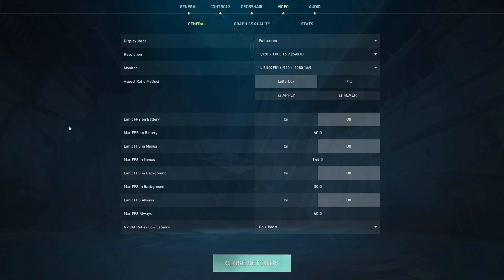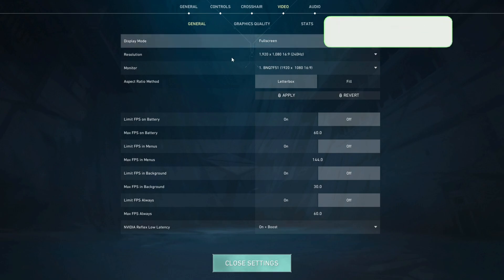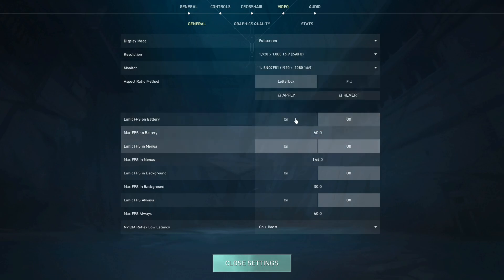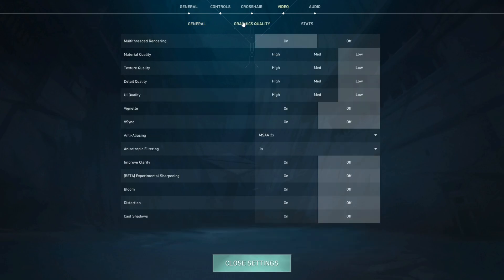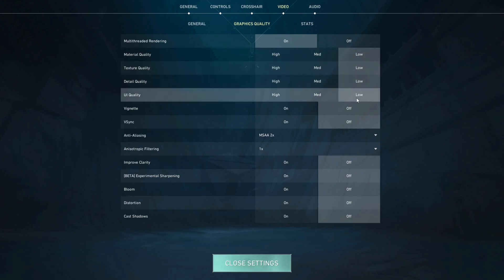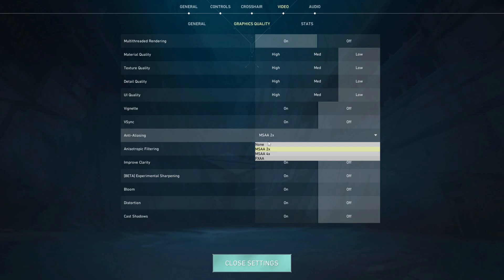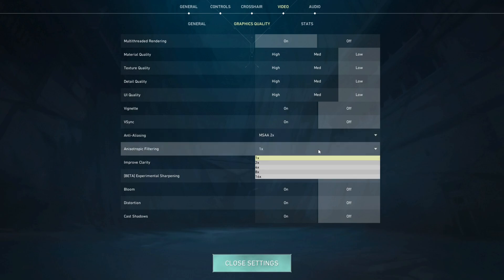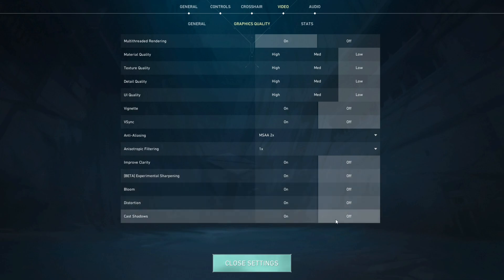Valorant Best Settings for MAX FPS and QUALITY! Competitive Settings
These are the best in-game settings for Valorant to increase your fps while also increasing quality/visibility for competitive play.

Can we get this video to 100 likes? :O